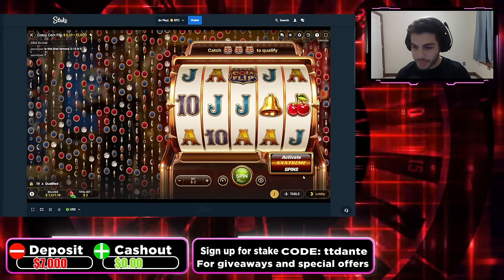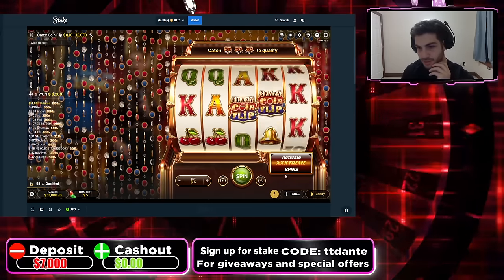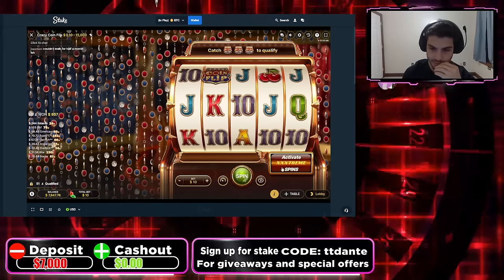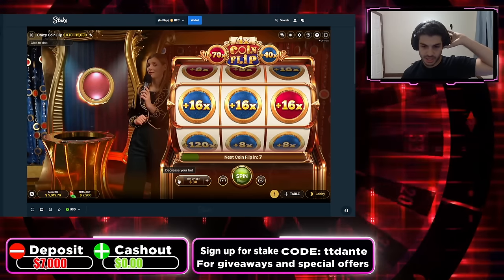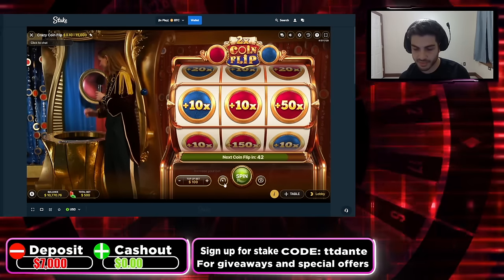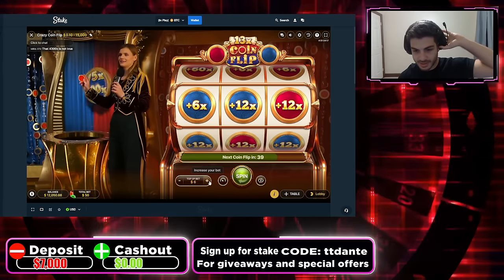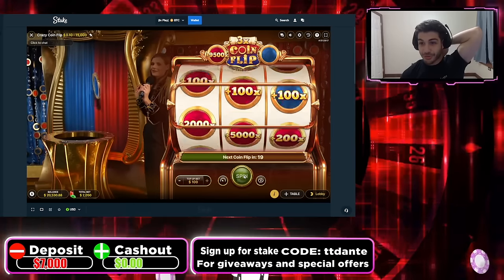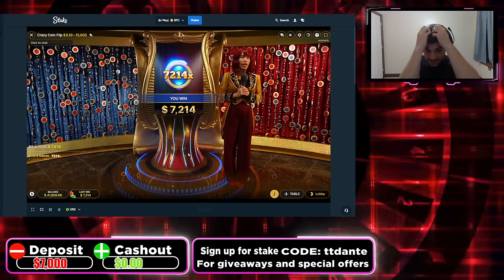WORLDS LARGEST MULTIPLIER ON CRAZY COIN FLIP {15,000X!!!}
Todays Session: 15,000x has to be a world record! This was my biggest multi ever!!!